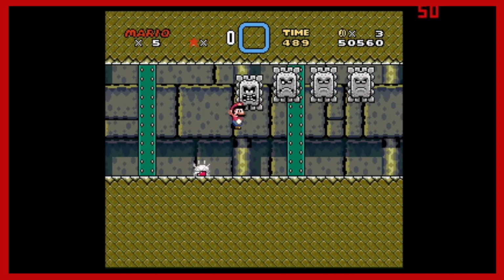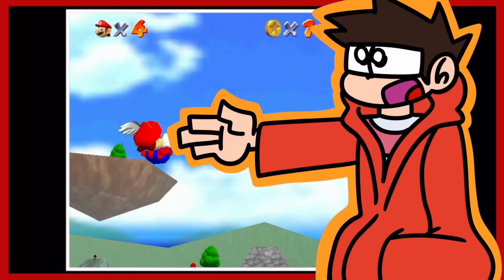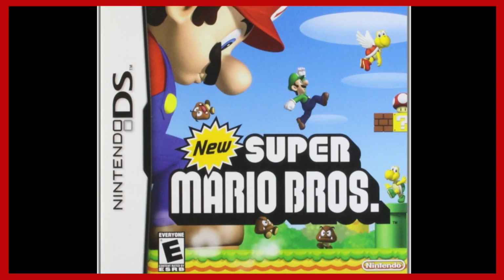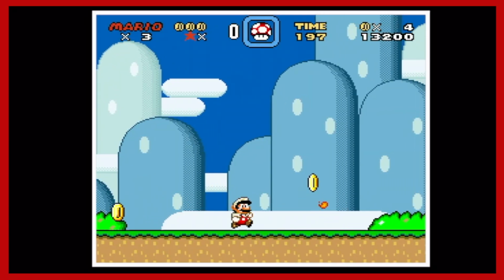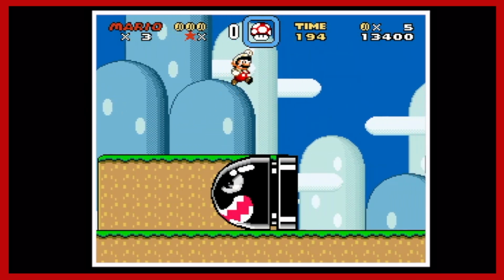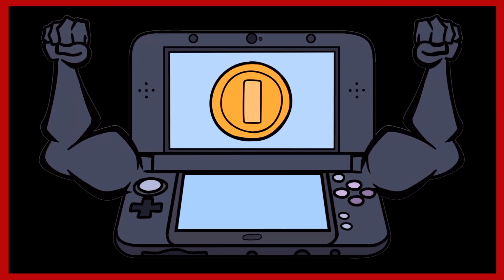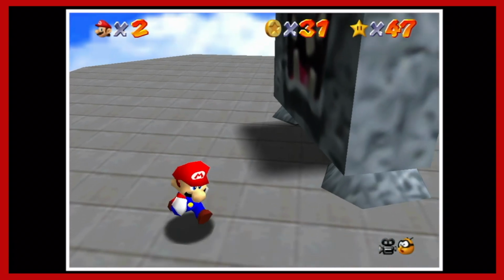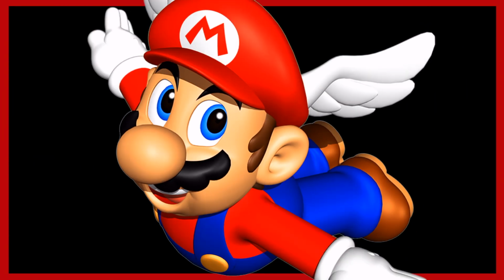SUPER MARIO: 64 vs. 3D Land | A War of Adaptations | XL Hazza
Hope you like the newest essay! I'd like to clarify that I love both of these games and I am in no way trying to undermine either of them - I just wanted to point out how they adapted the original source material in different ways.

64 is probably better...

(Thx branflakes for letting me use it)